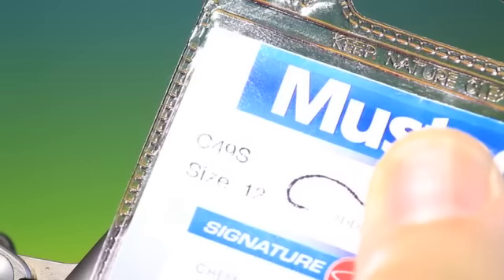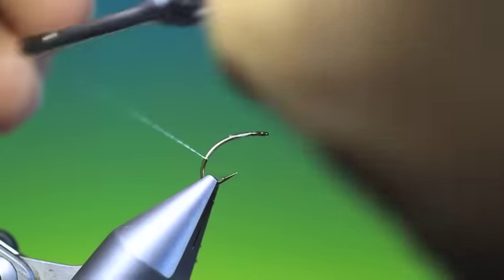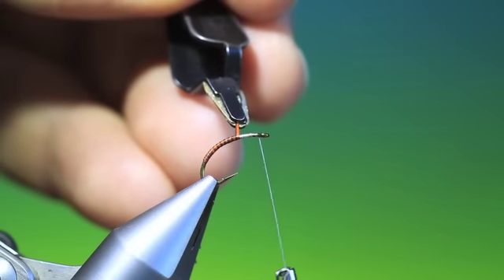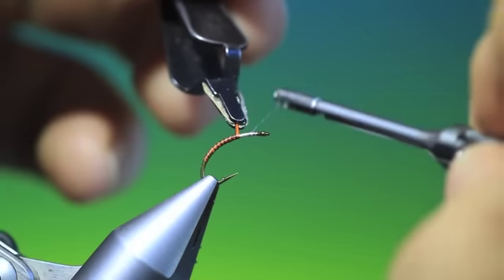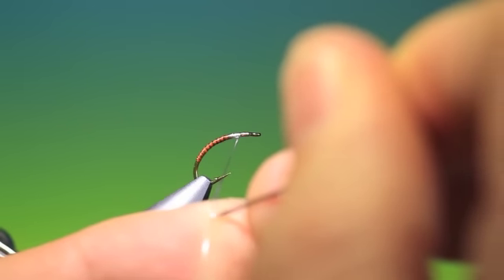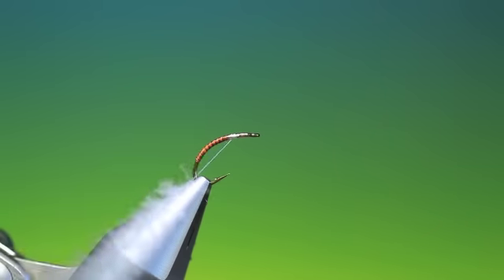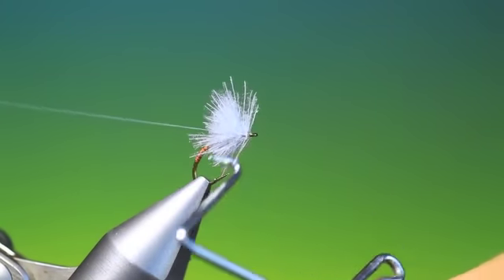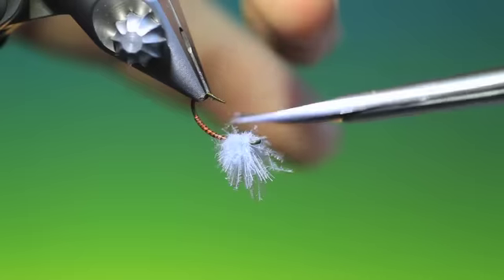Tying a CdC Hatching midge emerger with Barry Ord Clarke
A suspended quill and CdC hatching midge emerger pattern that will float all day long.